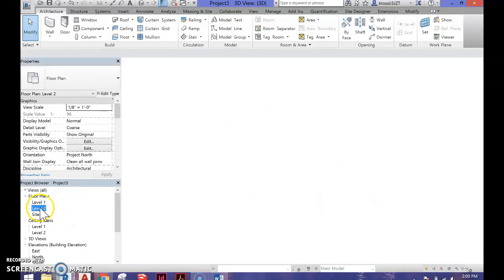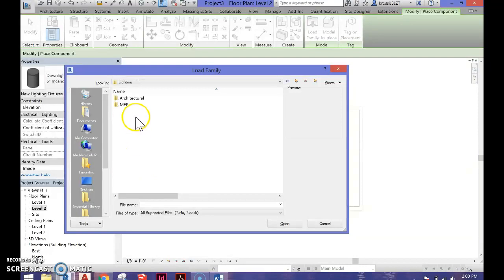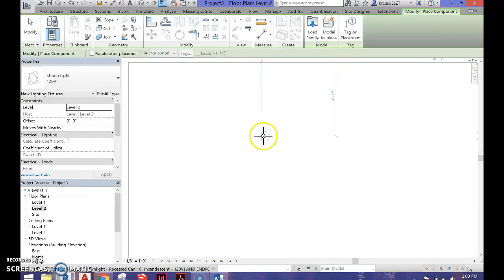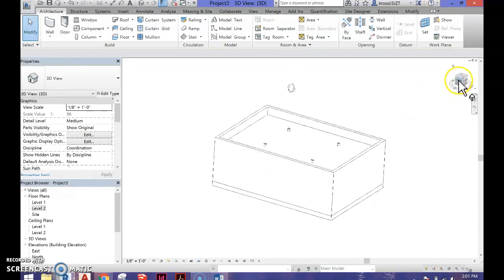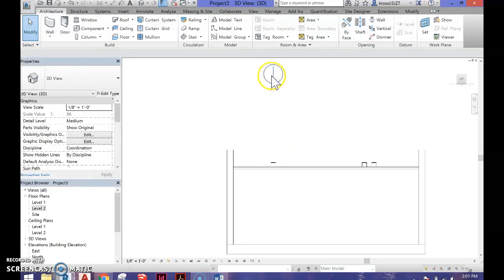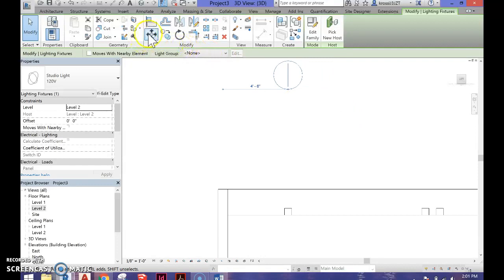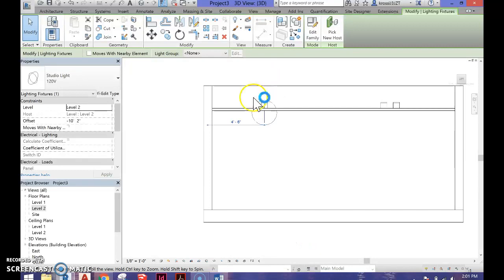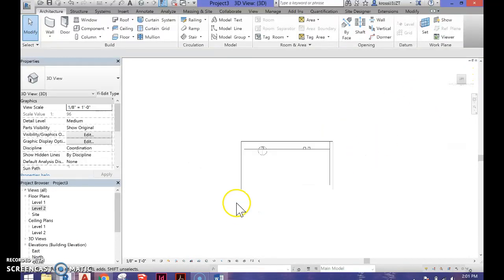Revit Insert Studio LIght